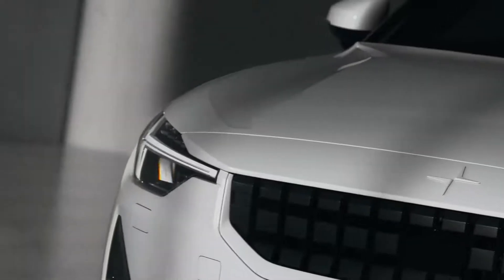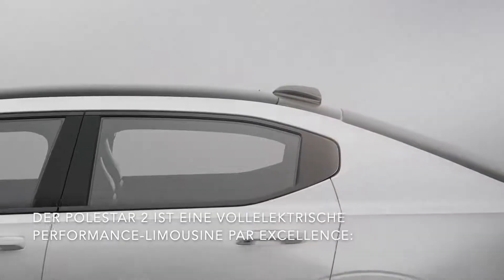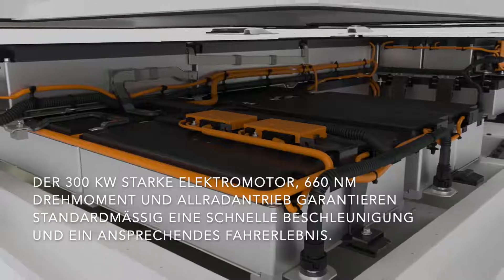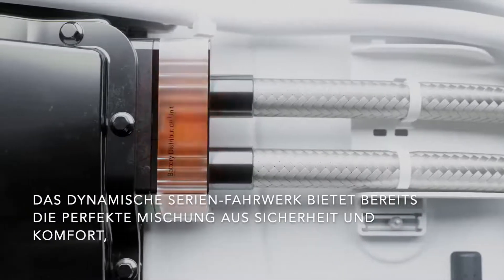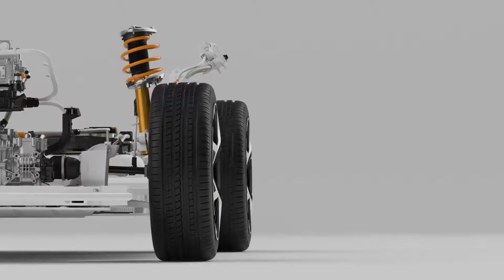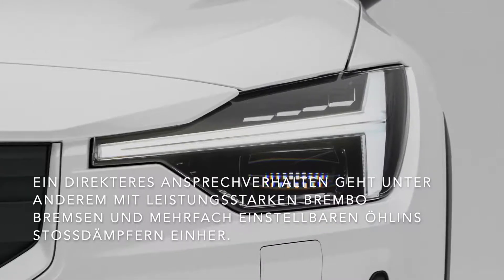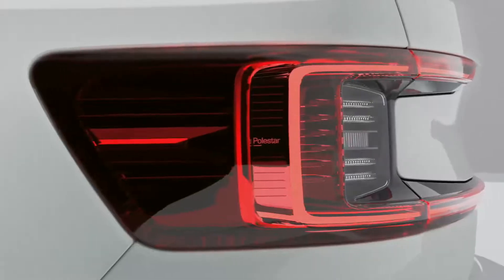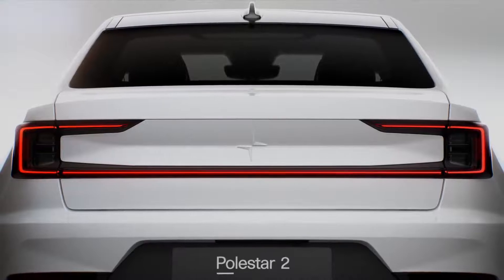Polestar 2 - Einzigartiges Fahrerlebnis auf der ganzen Welt entwickelt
"Die Fahrwerksentwicklung und -abstimmung des neuen Polestar 2 biegt auf die Zielgerade ein: Die Produktion der vollelektrischen Performance-Limousine läuft Anfang 2020 an. Als High-Performance-Elektromarke peilt Polestar ein einzigartiges Fahrerlebnis an, das Polestar Modelle von anderen Fahrzeugen abhebt und höchsten Fahrspaß bietet.

Der Polestar 2 ist eine vollelektrische Performance-Limousine par excellence: Der 300 kW starke Elektromotor, 660 Nm Drehmoment und Allradantrieb garantieren standardmäßig eine schnelle Beschleunigung und ein ansprechendes Fahrerlebnis. Das dynamische Serien-Fahrwerk bietet bereits die perfekte Mischung aus Sicherheit und Komfort, Sportlichkeit und Fahrspaß – denn für Polestar geht es bei der Leistung um mehr als nur geradlinige Beschleunigung.

Mit dem optionalen Performance Paket erreicht die Fahrdynamik des Fahrzeugs die nächste Stufe: Ein direkteres Ansprechverhalten geht unter anderem mit leistungsstarken Brembo Bremsen und mehrfach einstellbaren Öhlins Stoßdämpfern einher."